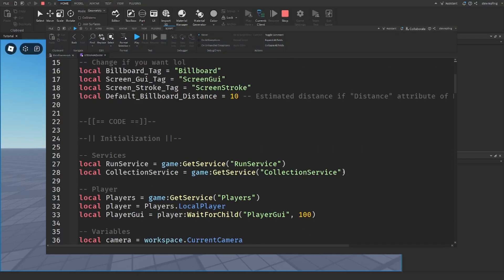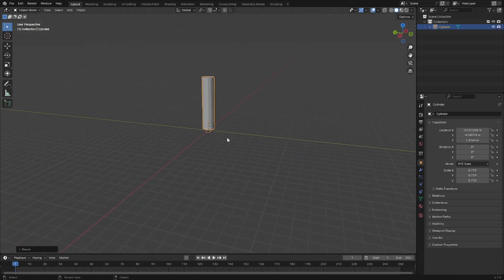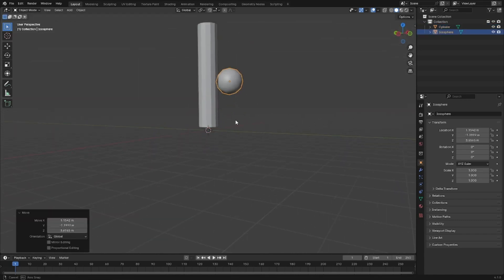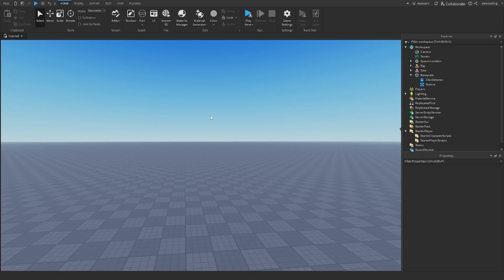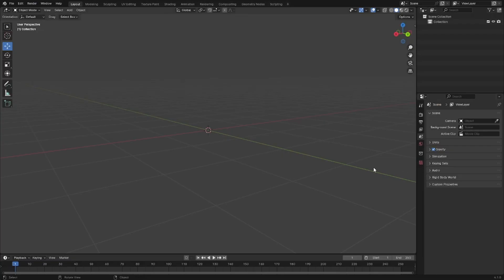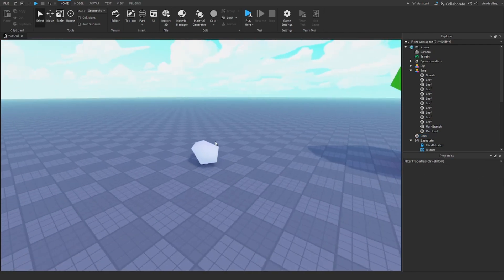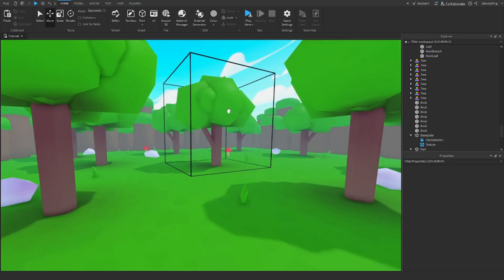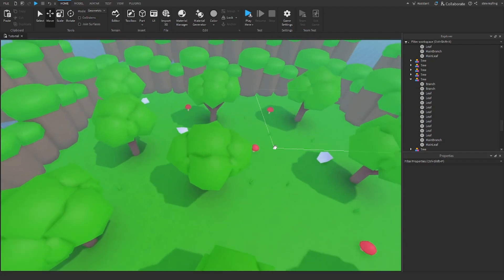Roblox Programmer Tries Blender... | Roblox Studio & Blender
roblox,robloxdev,gamedeveloper,gamedev,robloxstudio,robloxscripting,robloxlua,datasavingroblox
datastoresfunctions

This Roblox How To Code tutorial will teach you how to script on Roblox for beginners.